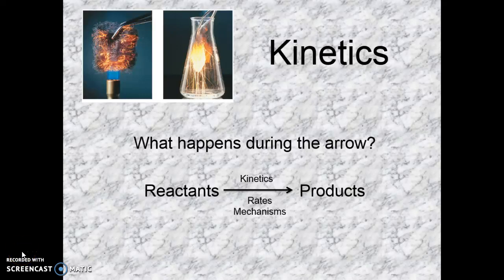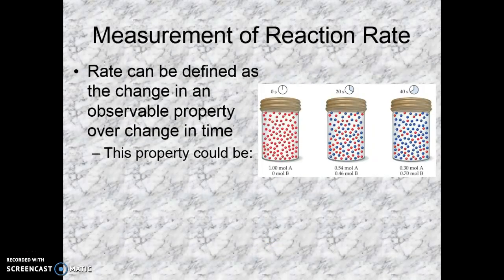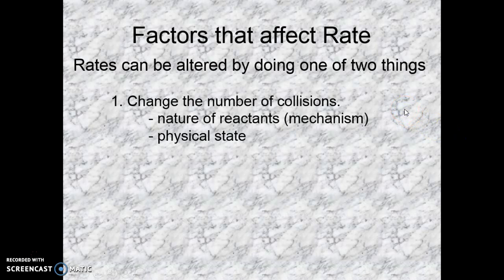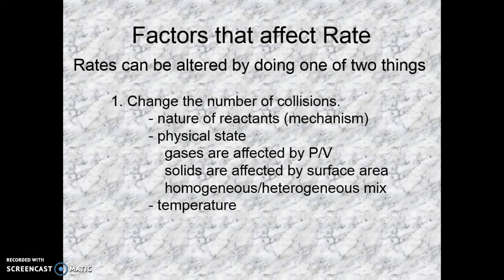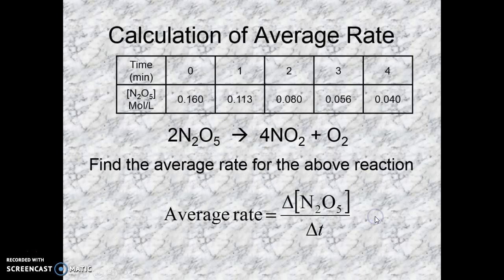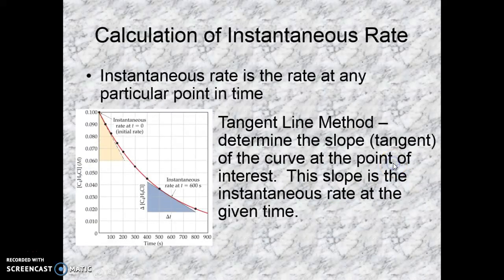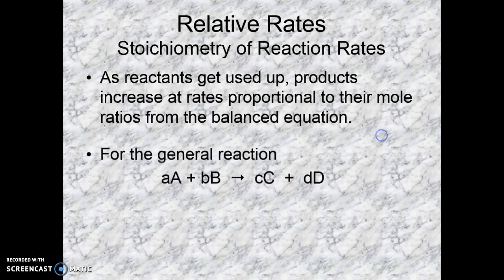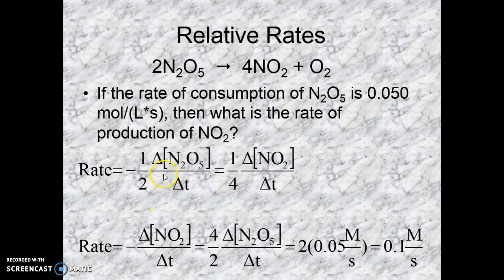AP Kinetics Part I: Rates